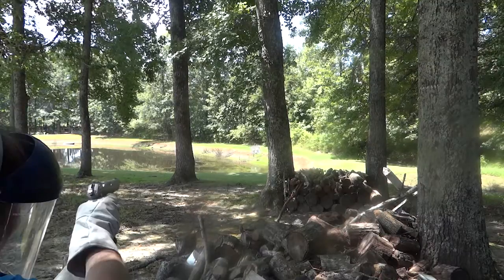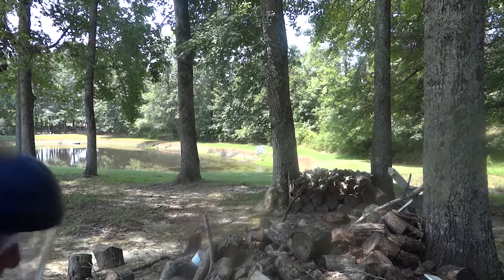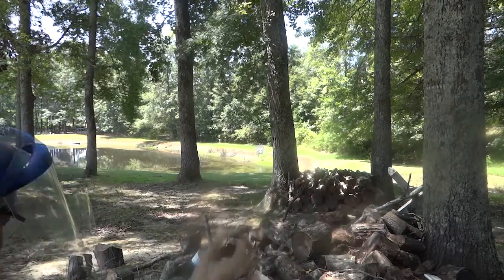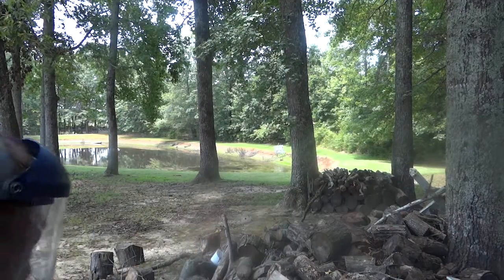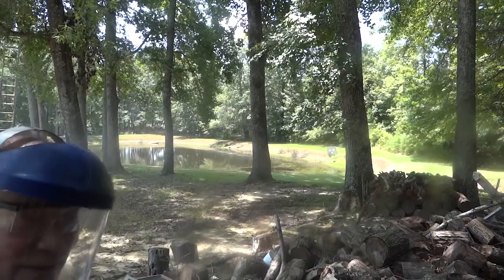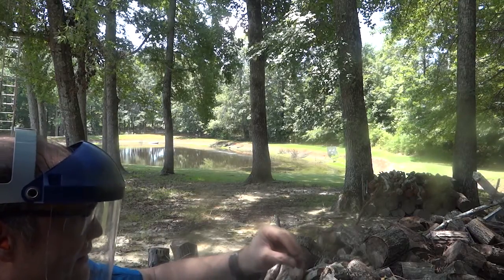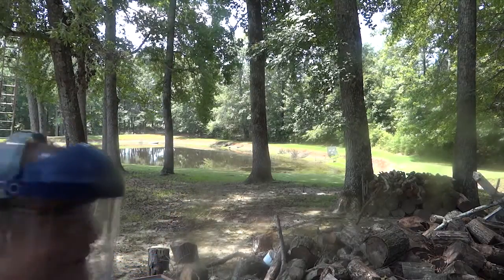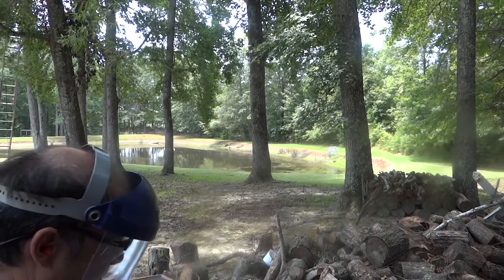Ping pong balls for gun powder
In case of extreme utter emergency use ping pong balls as a propellant.   Although weak - a couple of these had some "kick".